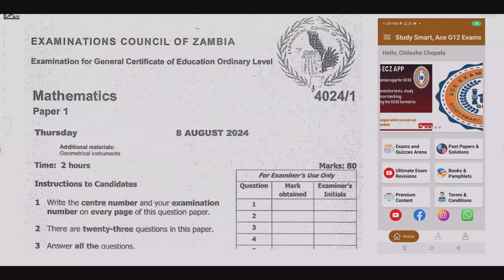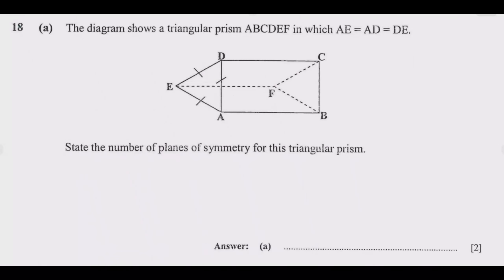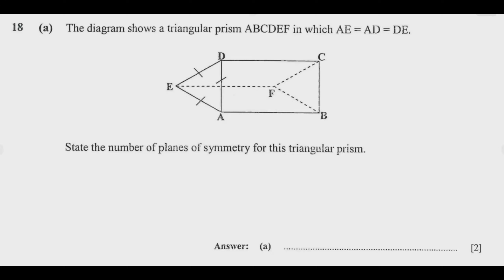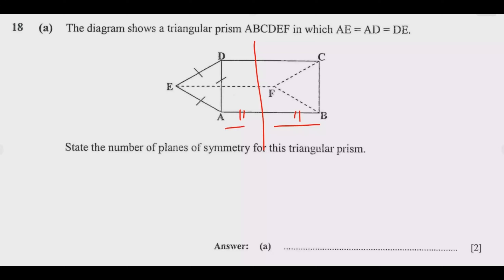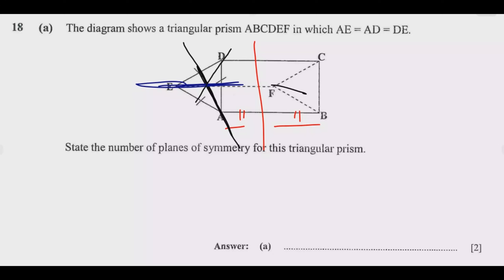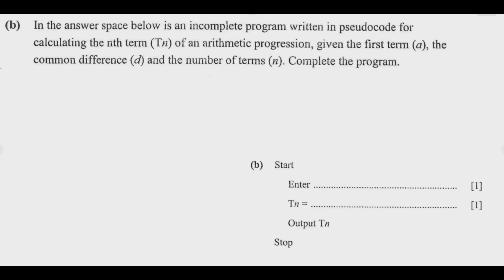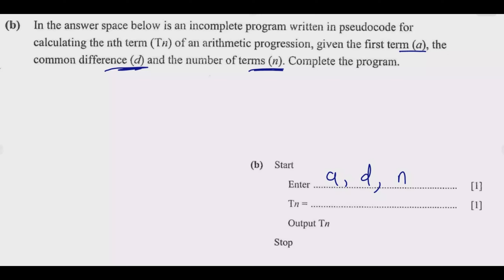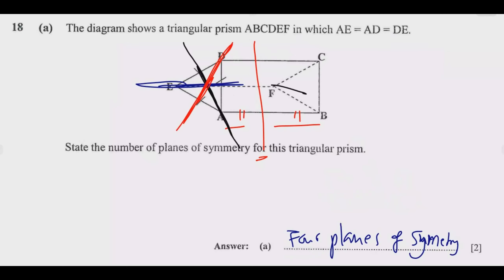2024 GCE MATHEMATICS PAPER 1 QUESTION 18